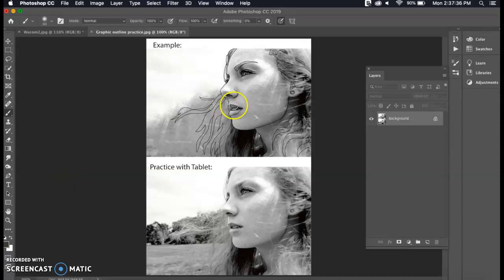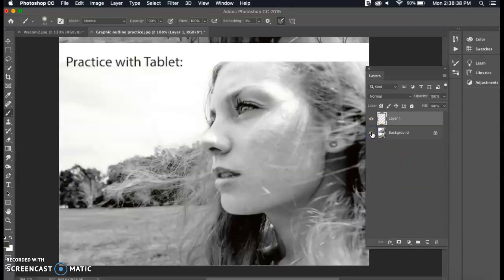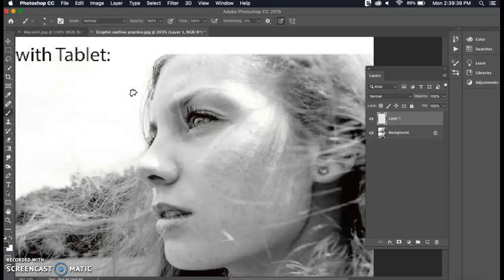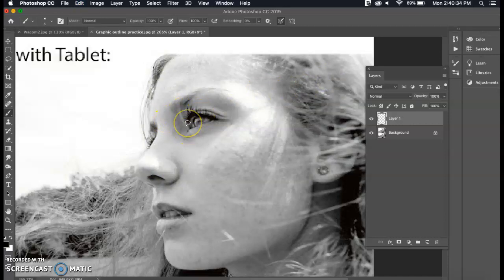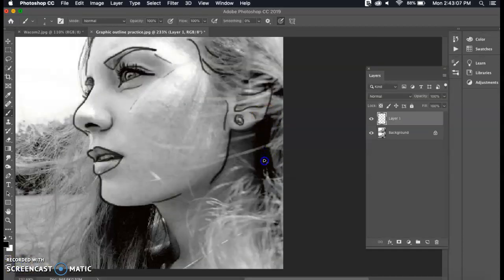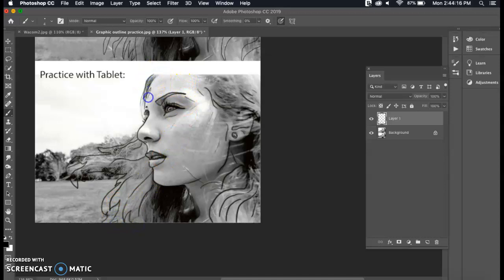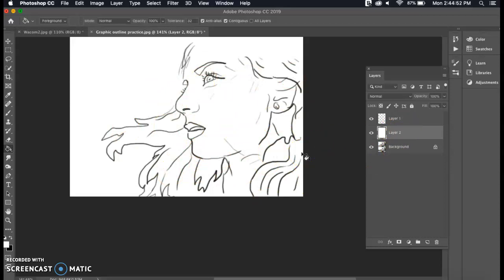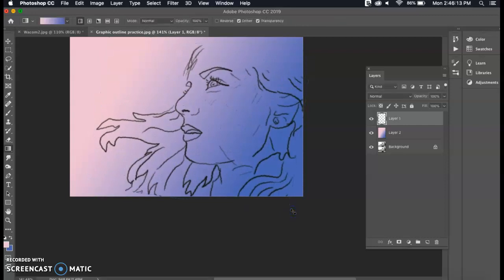Graphic Outline-Wacom tablet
Using the wacom tablet outline your image using a solid graphic outline.